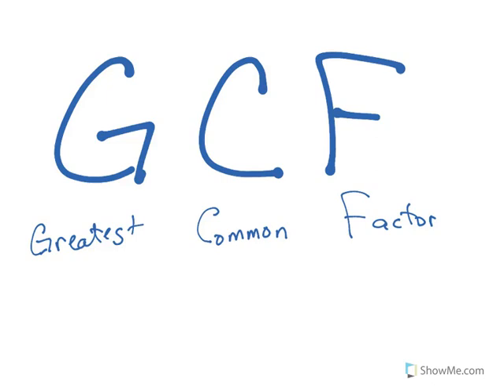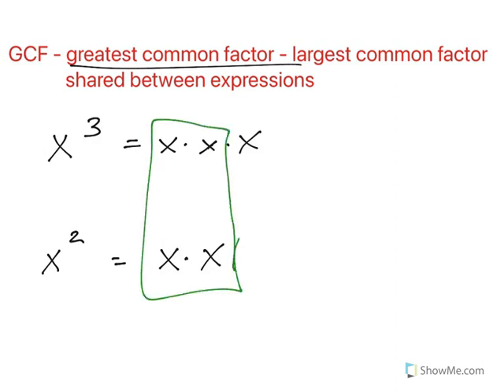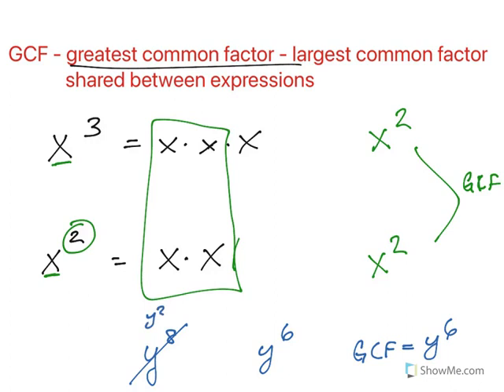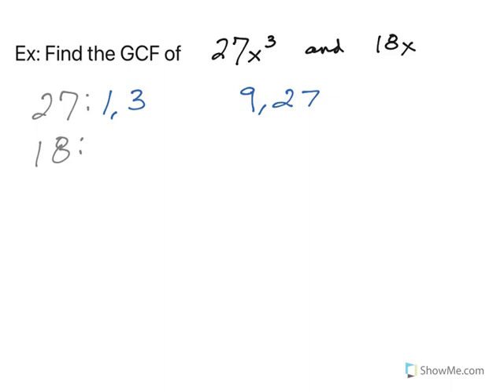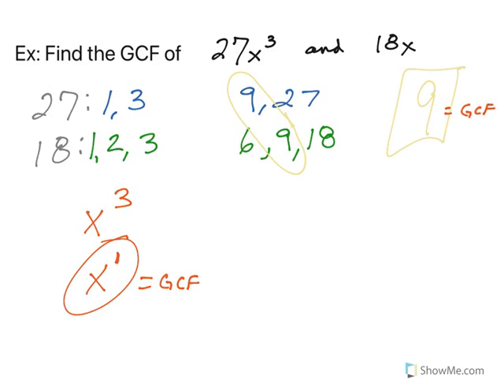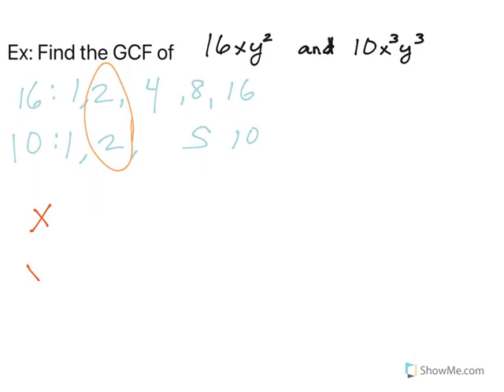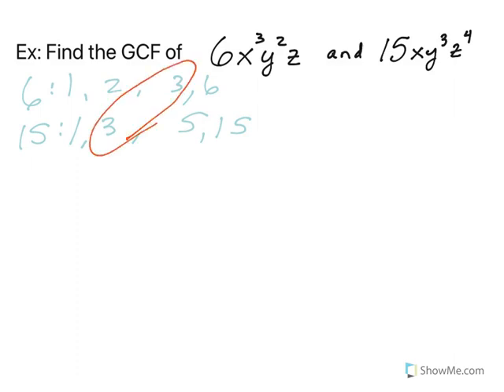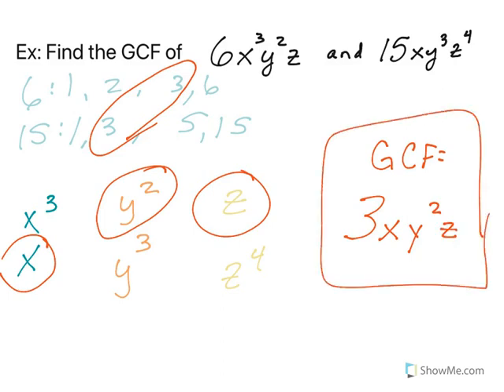Find the greatest common factor (GCF) of an algebraic expression